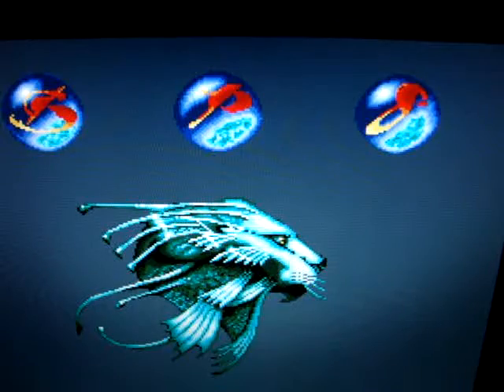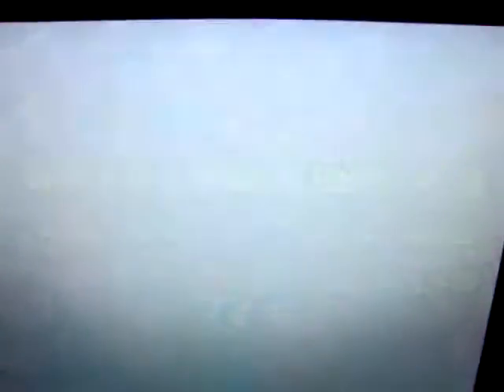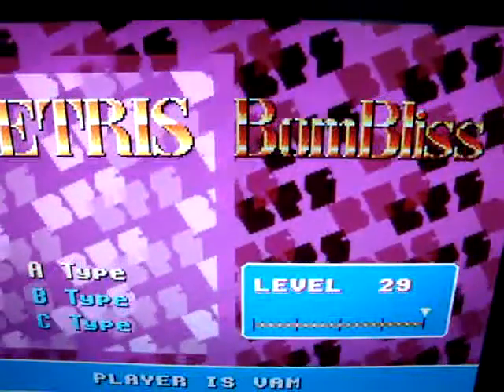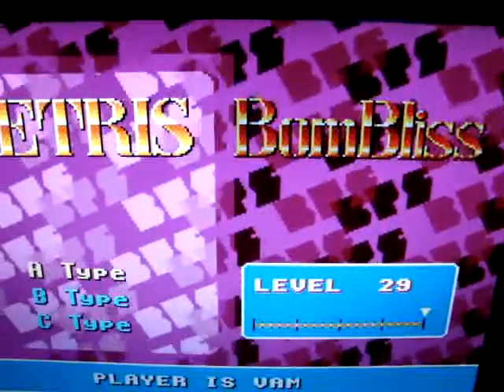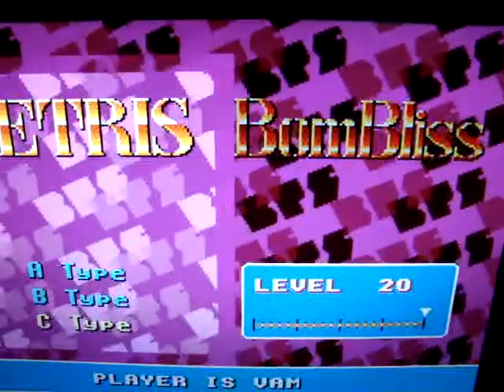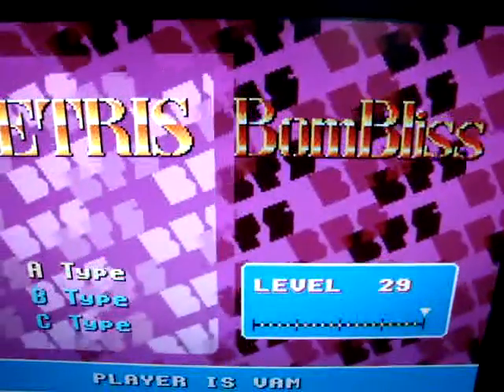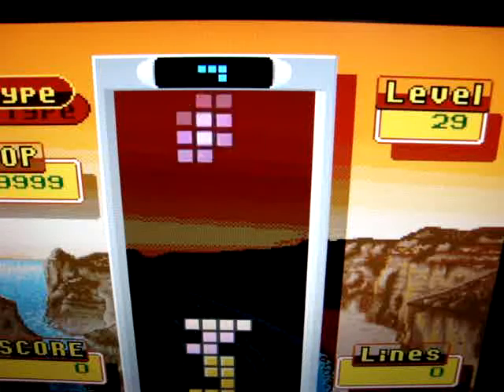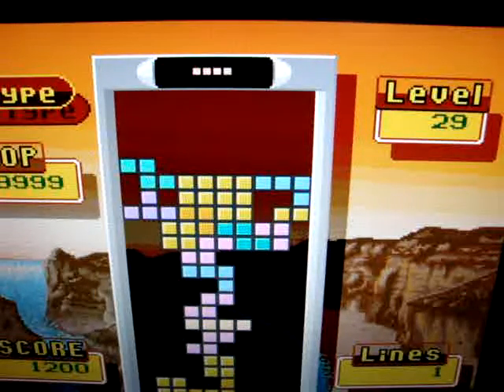Super Tetris Response